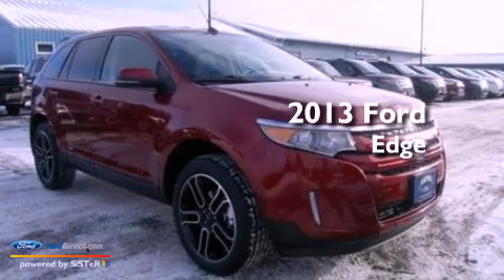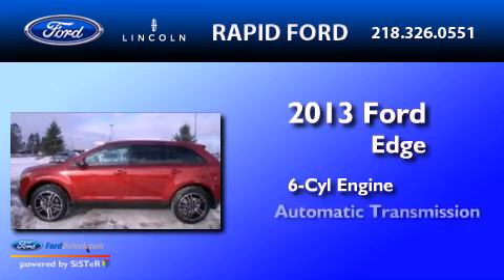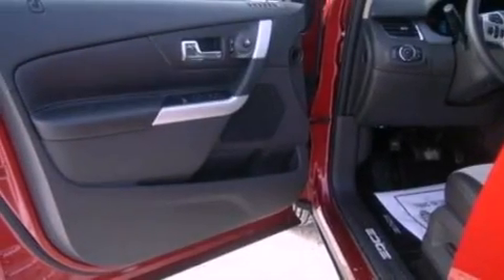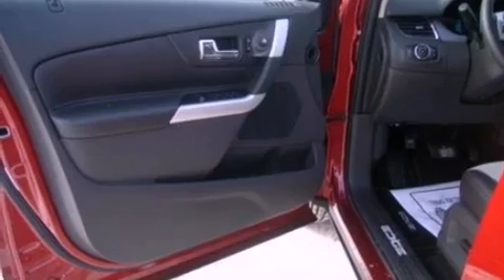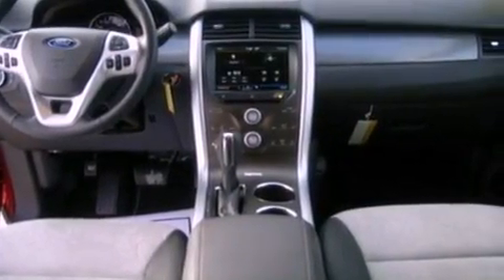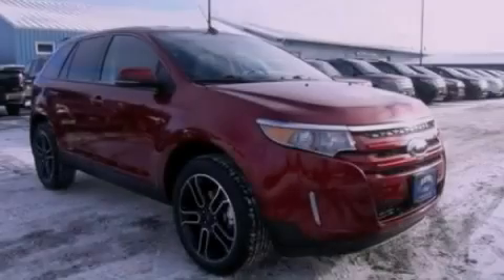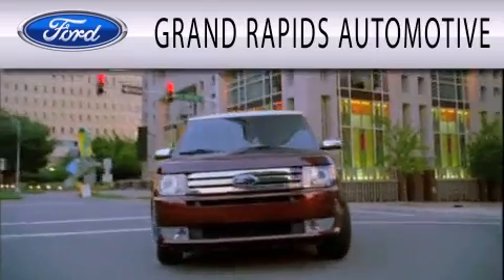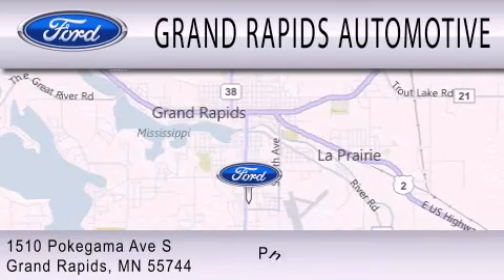2013 Ford Edge Grand Rapids MI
Year : 2013
 Make : Ford
 Model : Edge
 Engine : 3.5L V6 24V MPFI DOHC
 Trans . : 6-SPEED AUTOMATIC
 Exterior : RUBY RED

 Interior : CHARCOAL BLACK
 Stock : 7040